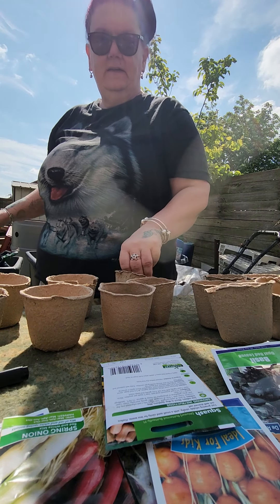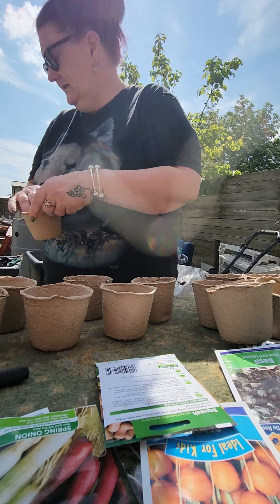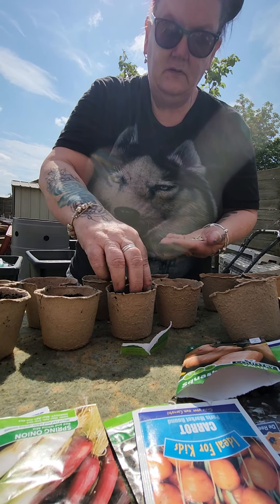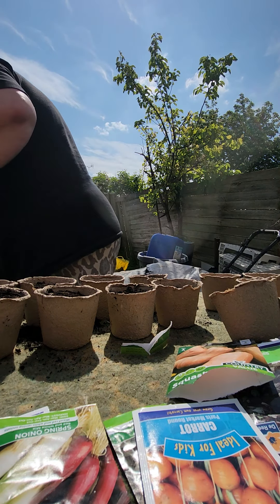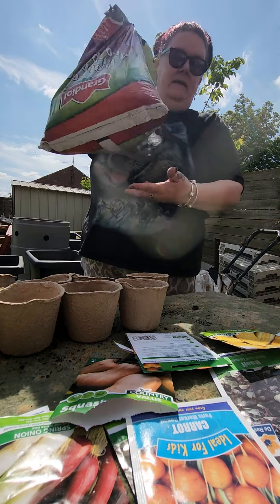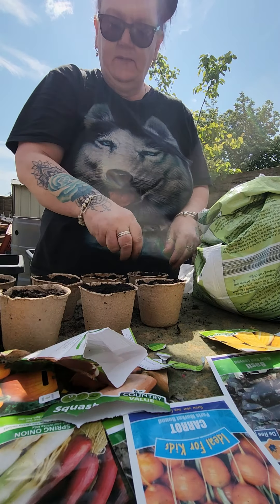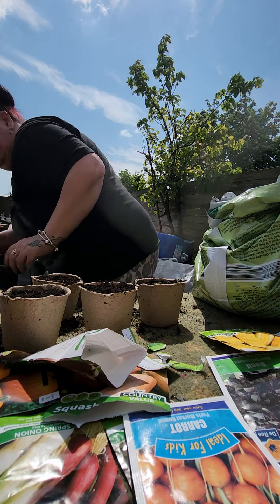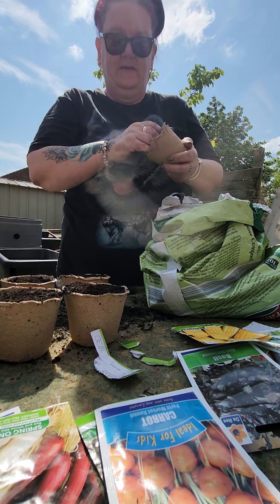planting seeds for the allotment